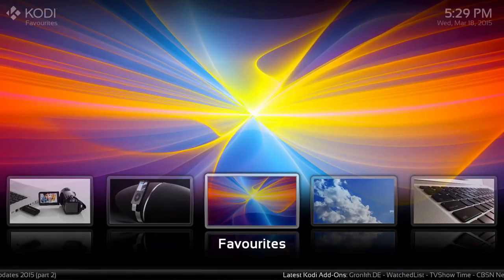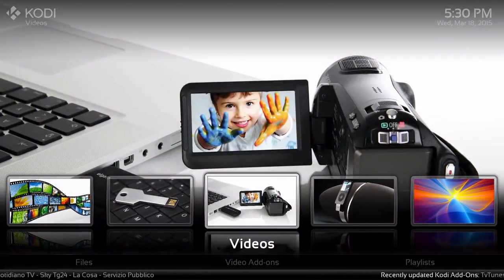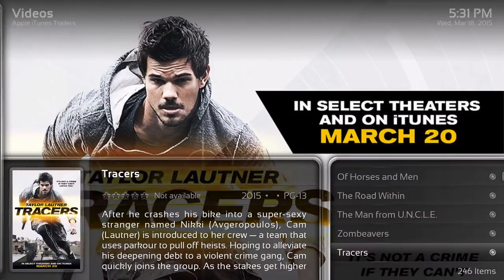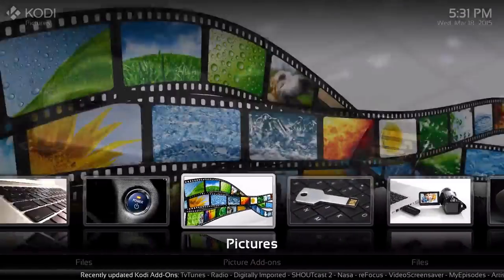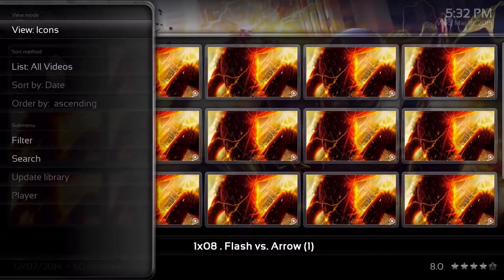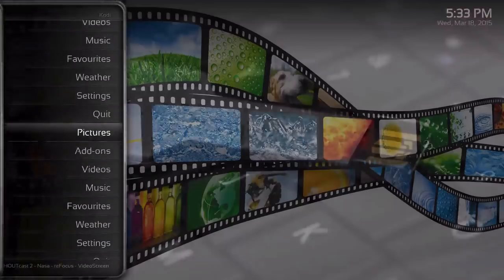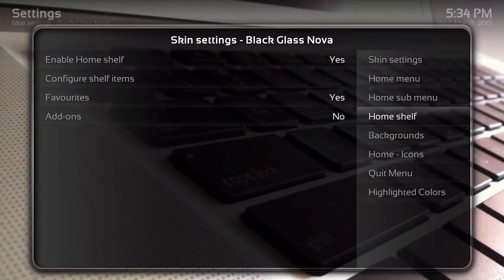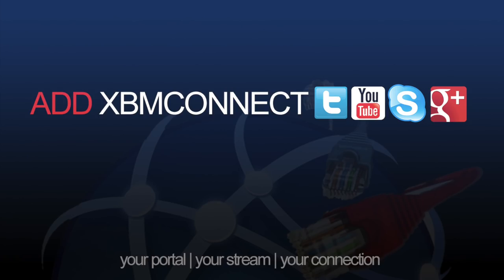Inside look Black Glass Nova Skin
Looking for a new custom skin for your Kodi/xbmc setup, give the Black Glass Nova a try on your setup.